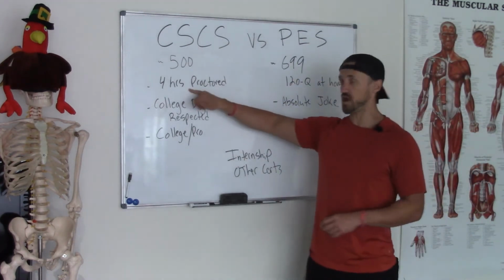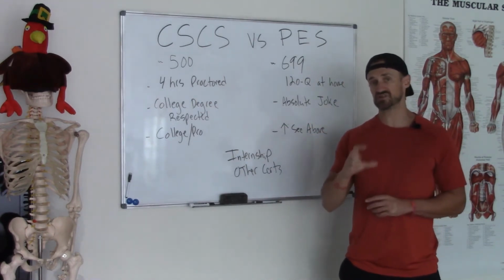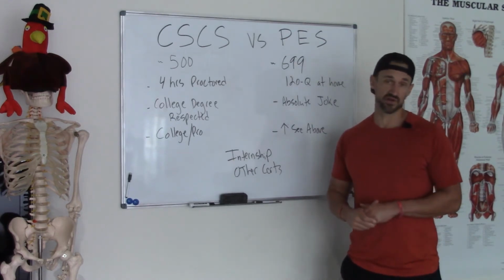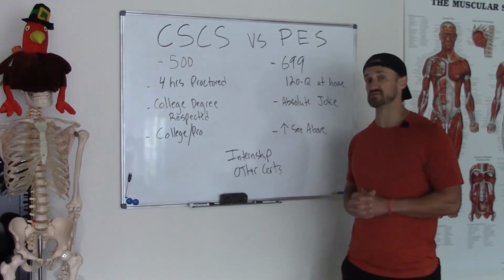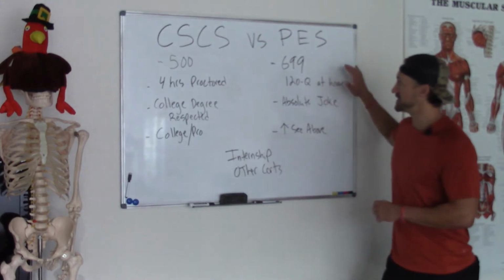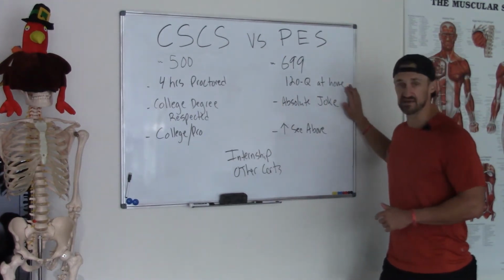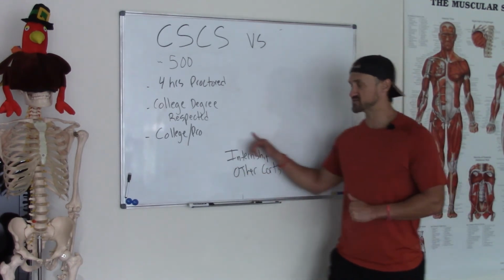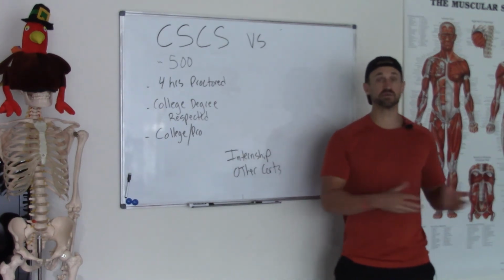Best Strength & Conditioning Certification CSCS vs NASM PES | Show Up Fitness Internship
In today’s video Show Up Fitness teaches you about the different strength & conditioning certifications. As a CSCS himself, Chris Hitchko has helped thousands of trainers become certified. If you want to work with collegiate or professional athletes you need your CSCS, DO NOT GET NASM-PES Performance Enhancement Specialist as it's looked at as a joke within the industry.

If you’re an aspiring trainer trying to pass the NASM-CPT, our online study guide will help you pass it with ease You’ll learn what chapters to study, which ones to not read, and how to become a successful personal trainer.

This is a collection for people trying to get hired at Equinox / Crunch or any personal training gym:

This is a collection for people wanting to become better trainers and increase their knowledge in anatomy:

This is a collection for people trying to become a personal trainer via NASM, NASM tutorials:

ABOUT SHOW UP FITNESS & CHRIS HITCHKO:
Chris Hitchko BS Kinesiology, CSCS, Teacher of trainers at Show Up Fitness (10 years total, 7 at National Personal Training Institute and 3-years at Show Up Fitness Personal Training Internship.) Show Up Fitness has private personal training studios in West Hollywood, Santa Monica, and San Diego. California. At Show Up Fitness we teach the key movement patterns: Squat, Hinge, Push, Pull, Jump, and uni-lateral which translates into the main exercises in the gym: Bench Press, Squat, Deadlift, Military Press, Lunge, Hip Thrust, Pull-Up, Push-Up, Turkish Get-up, and dumbbell rows.

Next Personal Training Internship Sept 21st  in Santa Monica, West Hollywood, or La Jolla. Classes are 5-days a week at 8am PST ONLINE until 930am and then IN-PERSON at one of our locations for the in-person internship focusing on science of movement and nutrition, sales & assessments / programming and social media.